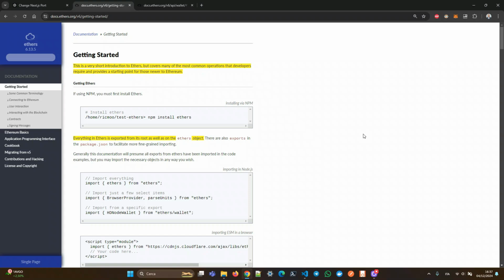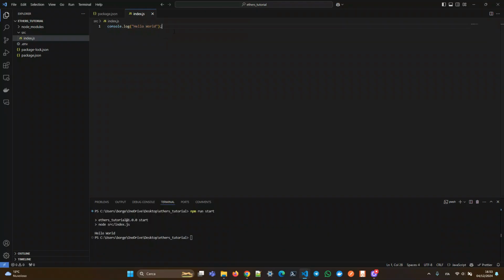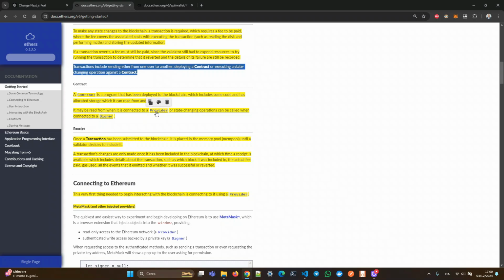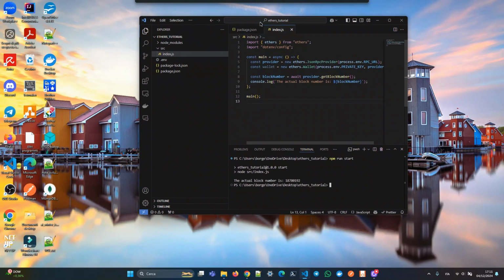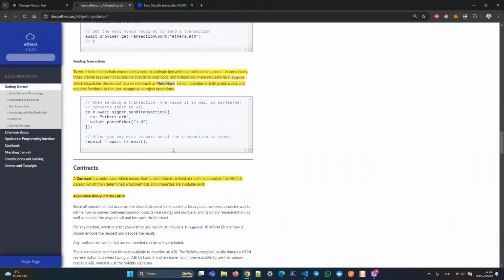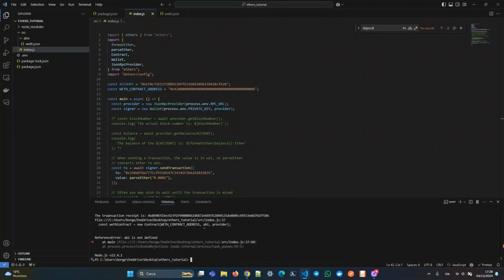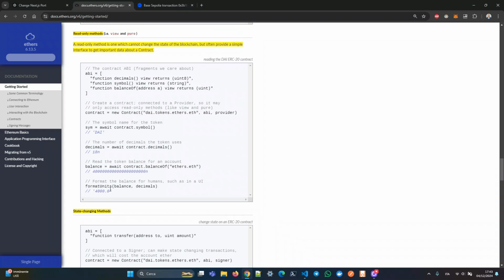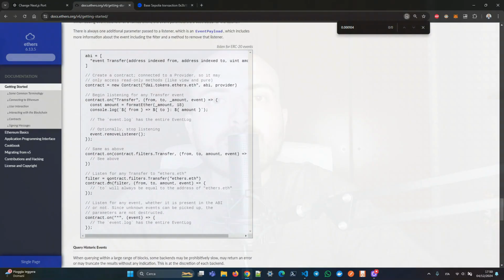Ethers.js Tutorial: Send Ether & Interact with Smart Contracts Step-by-Step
Learn how to harness the power of Ethers.js 6 to interact with the Ethereum blockchain! In this step-by-step tutorial, I’ll guide you through:
- Sending Ether to another account.
- Writing transactions to a smart contract.
- Reading data from a smart contract.
Whether you're a beginner or an experienced developer, this video covers essential techniques to level up your blockchain development skills.

Chapters
00:00 Introduction
00:34 Overview of Ethers.js
01:46 Setting Up the Repository
08:12 Understanding the Provider Object
11:26 Understanding the Wallet Object
12:23 Querying the Blockchain
24:07 Sending an Ether Transaction
28:48 Interacting with Smart Contracts
37:40 Writing Data to a Smart Contract
42:30 Reading Data from a Smart Contract
49:40 Conclusion